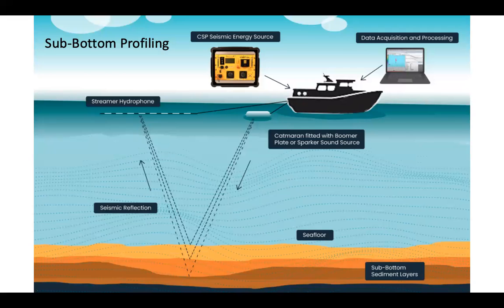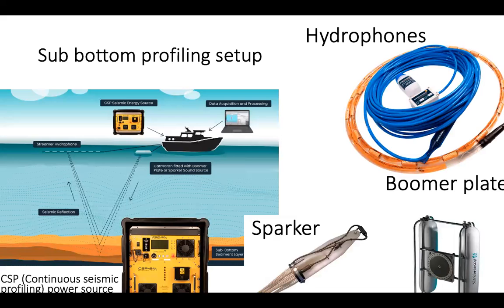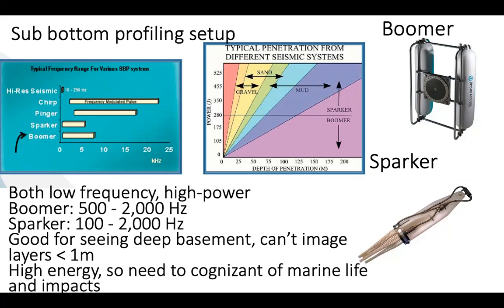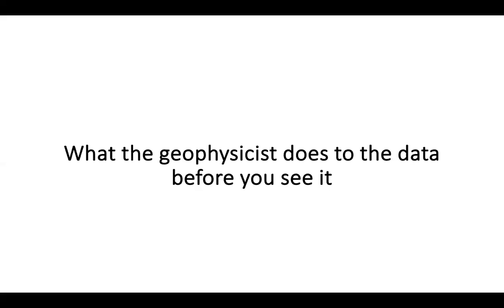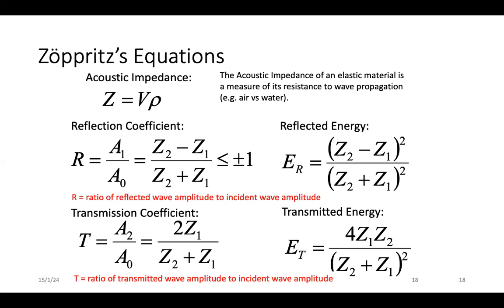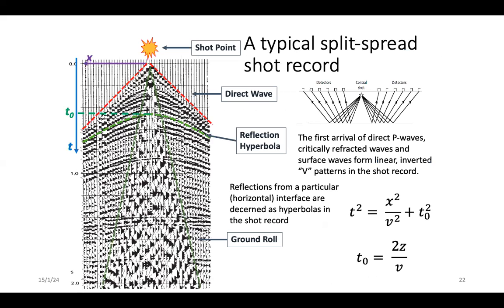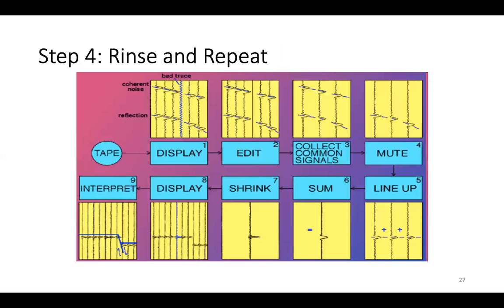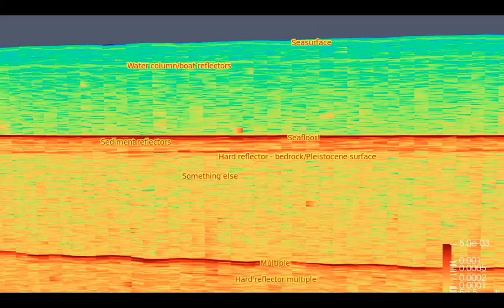Sub-Bottom Profiling - Everything you never thought you needed to know and possibly don't.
Sub-Bottom Profiling - Everything you never thought you needed to know and possibly don't. But maybe you will. One day.